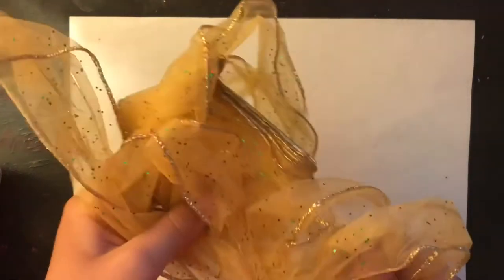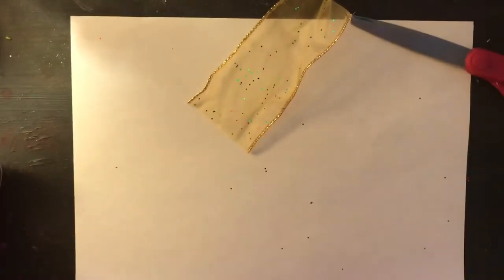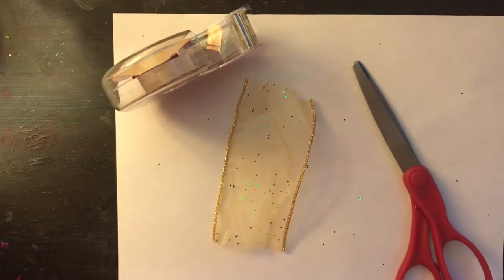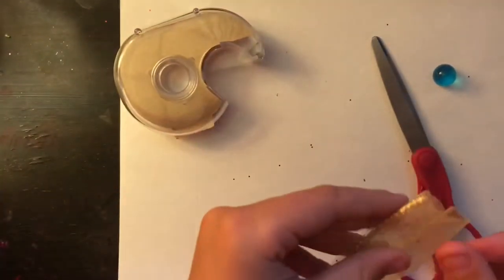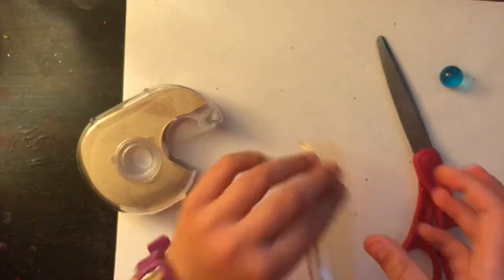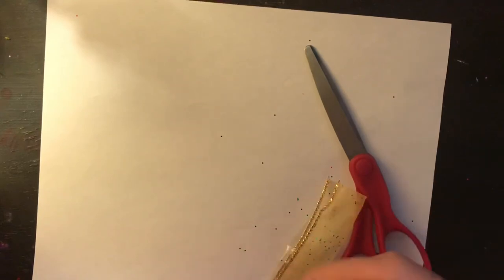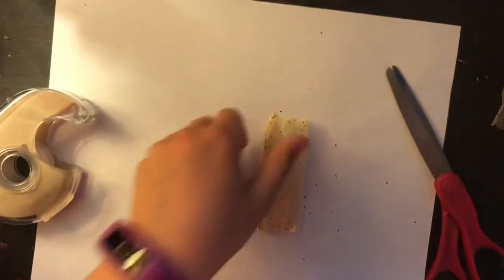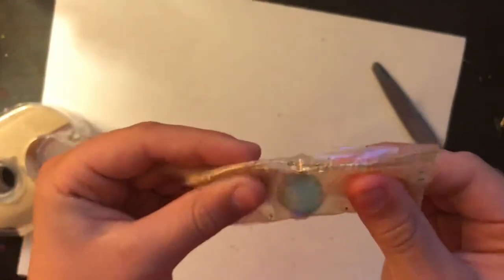Diy marble in mash